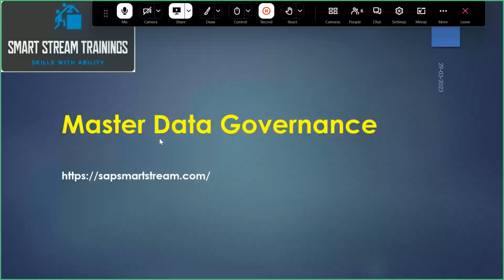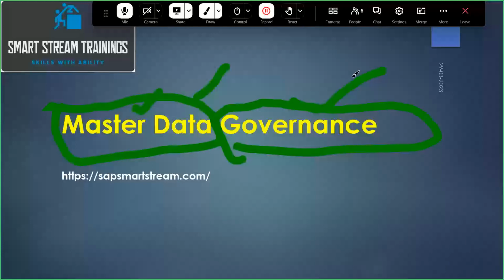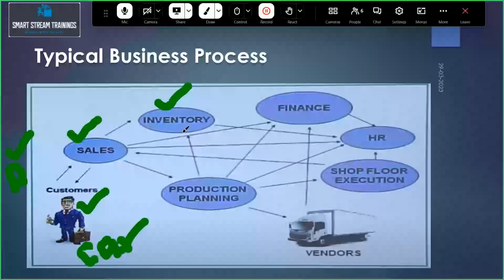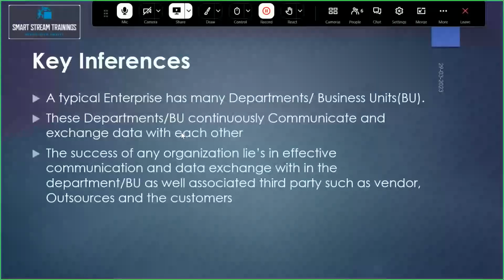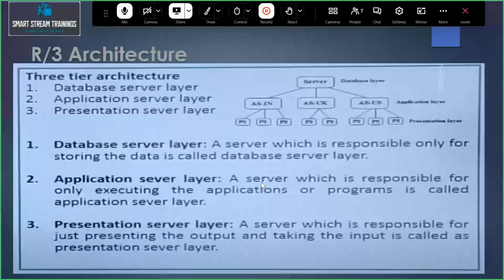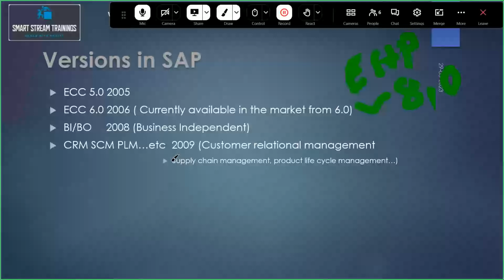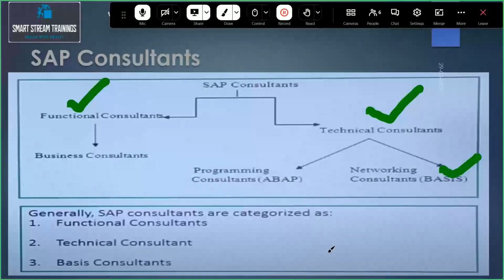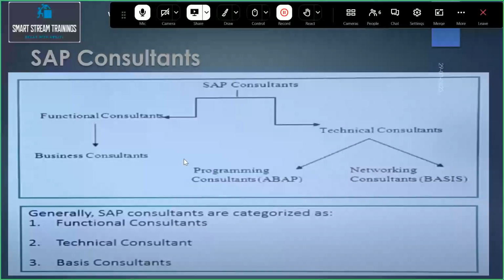SAP BASIC Information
# Smart Stream Trainings
# Sap Trainings
# SAP Server access
# SAP Job & Placement Assistance